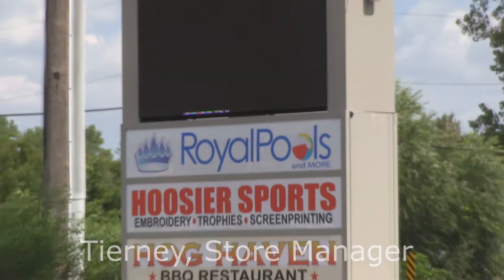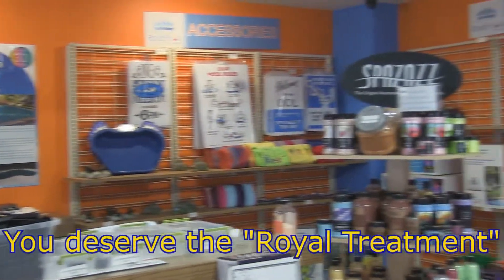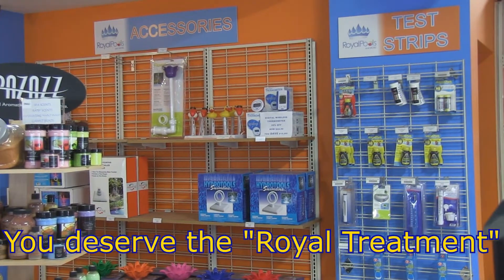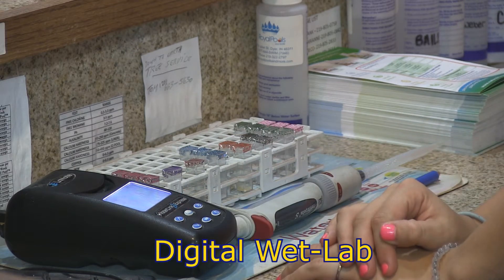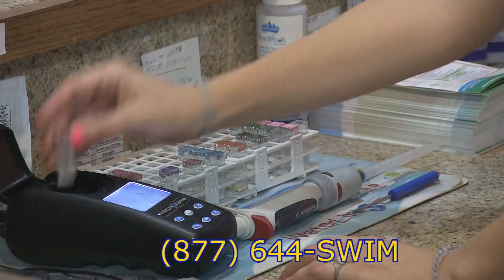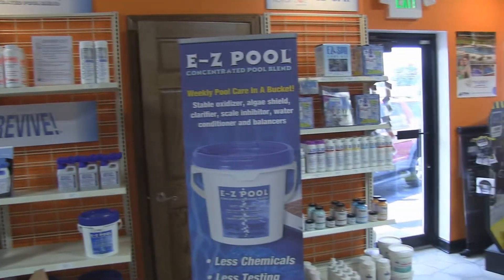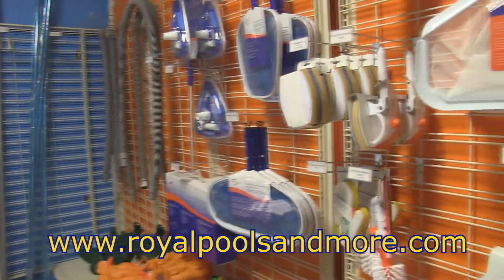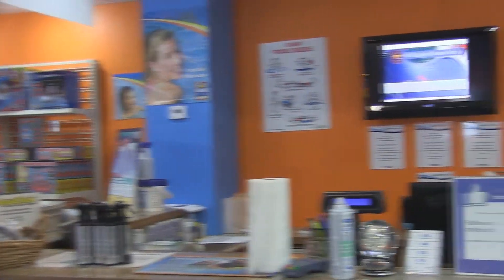Royal Pools and More Retail Store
Royal Pools and More is located in Dyer, IN.  The retail showroom has been open for 4 years and here store manager, Tierney, shares some of the secrets to their loyal customer base. Royal's showroom carries a full inventory of swimming pool equipment and accessories.  Royal builds new pools, remodels existing pools and has a full staff of certified repair specialists opening, closing and servicing pools in the area.